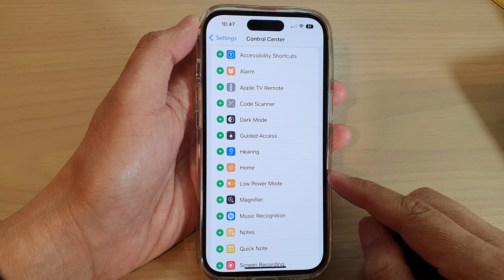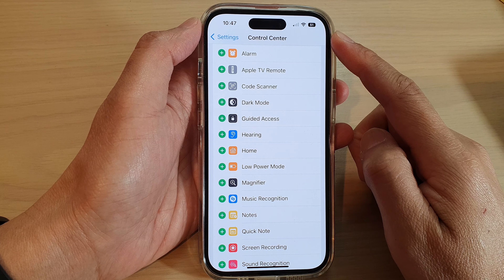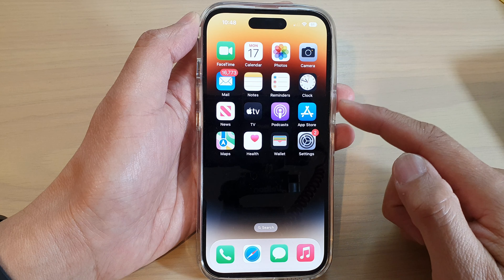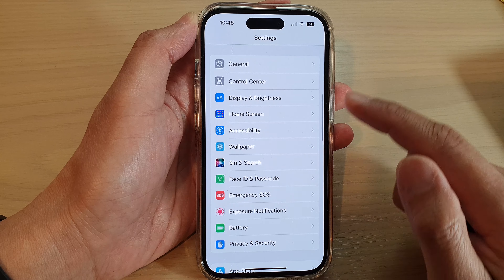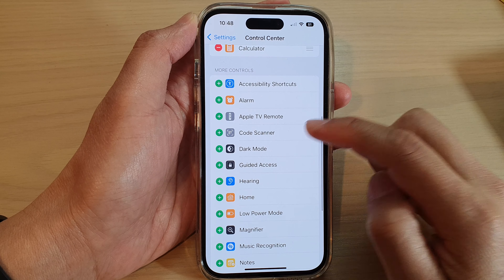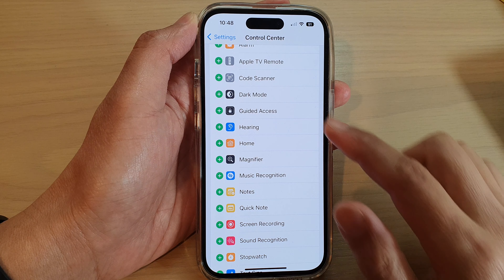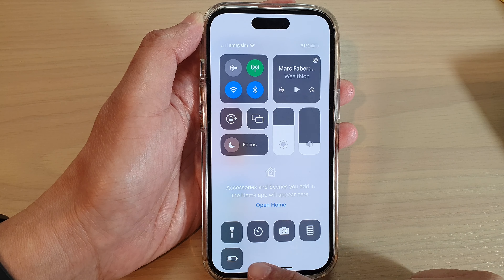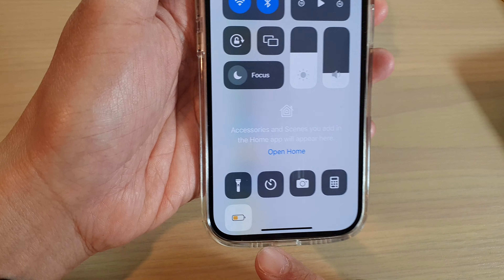iPhone 14's/14 Pro Max: How to Add/Remove Low Power Mode Shortcut To The Control Center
Learn how you can add or remove the lower mode shortcut to the control center on the iPhone 14/14 Pro/14 Pro Max/Plus.